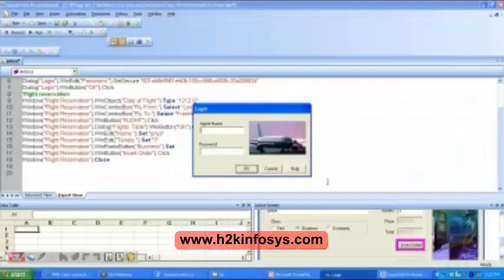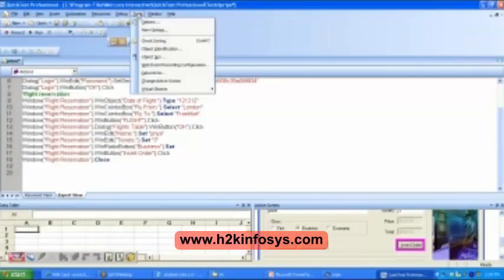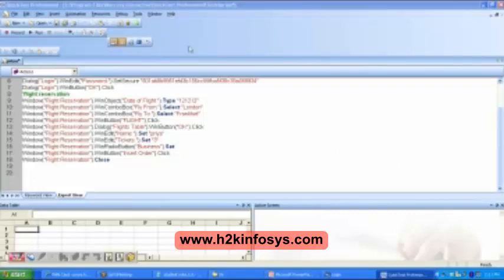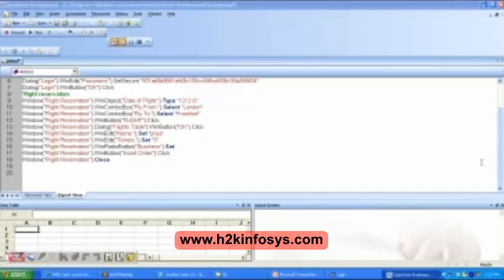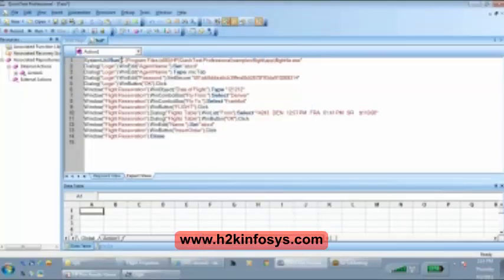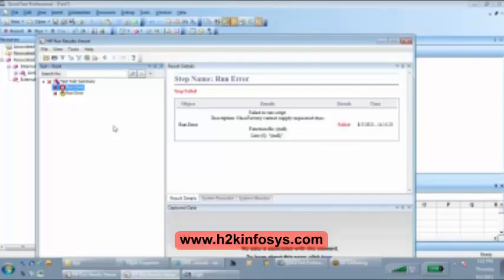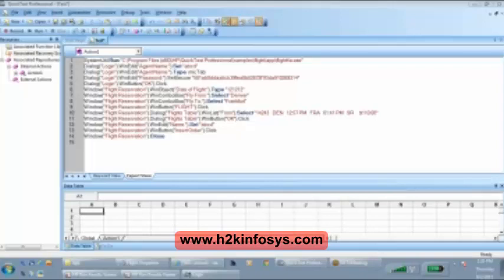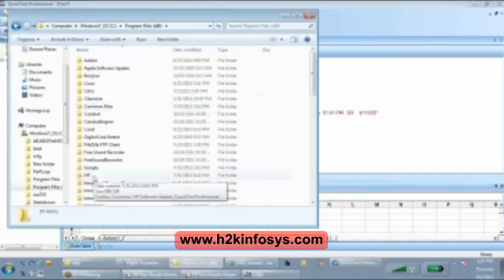QTP Certification Online Training Videos | Object Spy| uft classes | qtp uft testing | H2KInfosys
The Object Spy enables you to view the native properties and operations of any object in an open application, as well as the test object hierarchy, description properties, and operations that UFT One uses to represent that object.